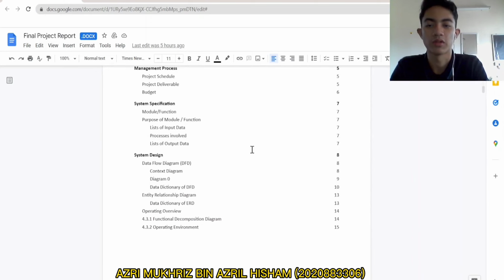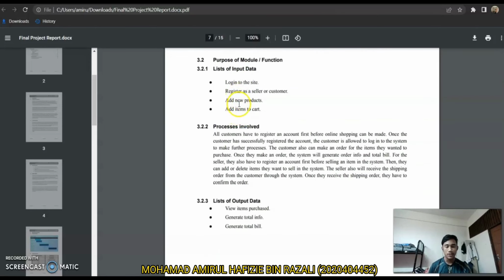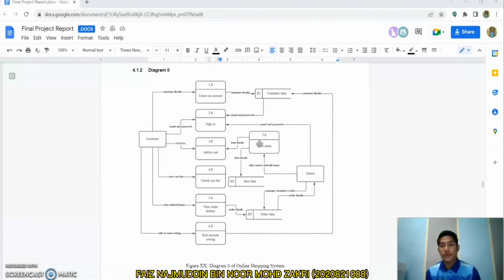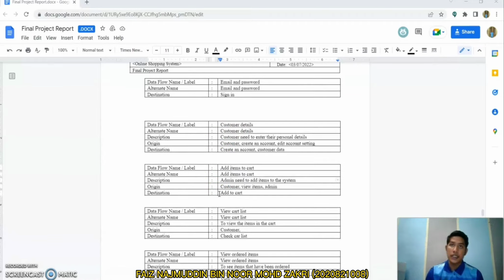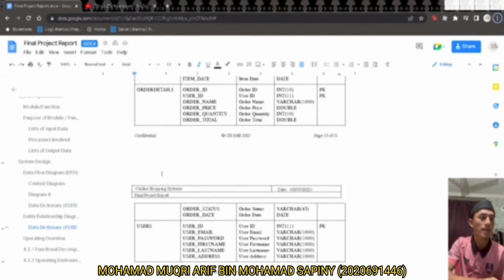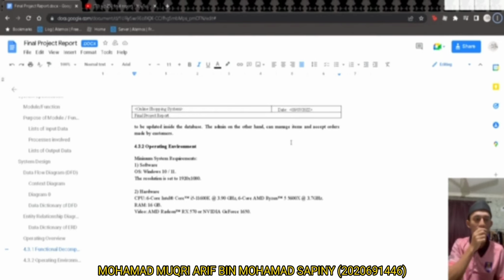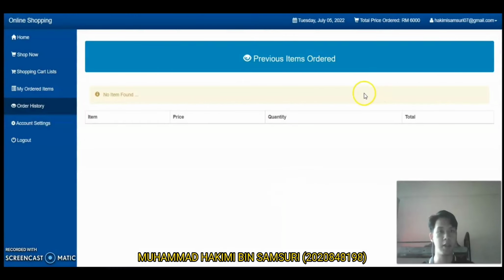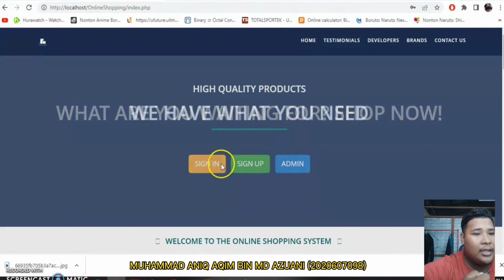ISP250 GROUP PRESENTATION